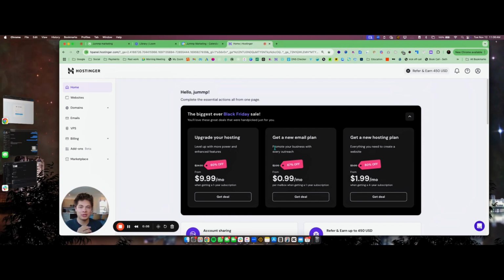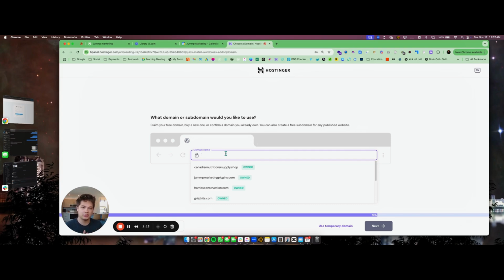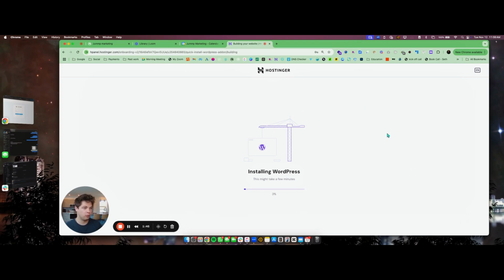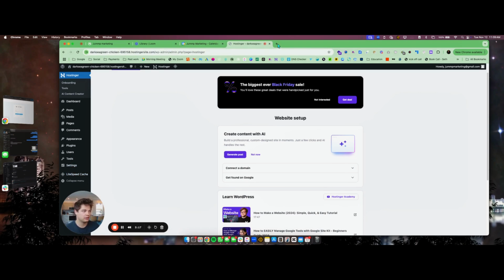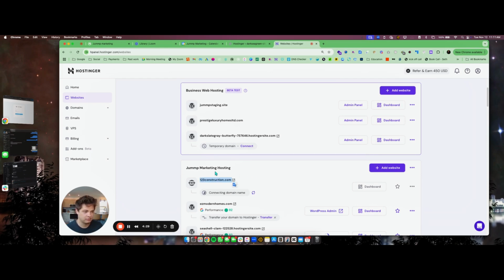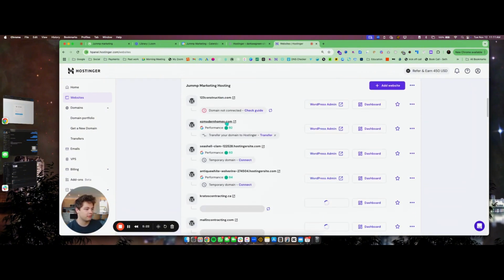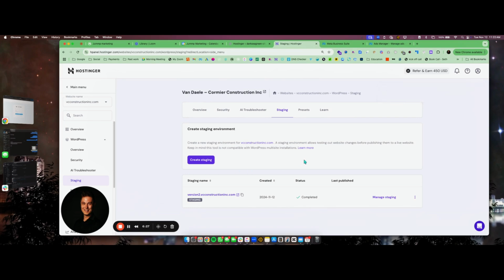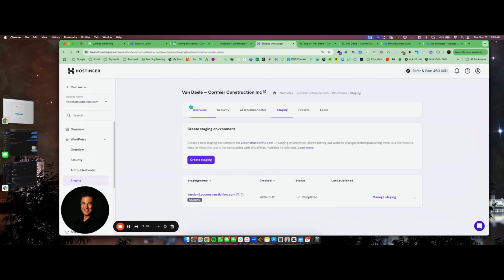Build Staging Links/Temporary Domains to build websites on Hostinger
Are you looking for an easy way to create staging links or use temporary domains to build websites on Hostinger? In this video, we’ll walk you through a step-by-step tutorial on how to set up a staging environment on Hostinger, test your site, and launch it with confidence. This guide is perfect for web developers, freelancers, and beginners building websites on Hostinger!

🔗 What You’ll Learn in This Video:

What are staging links/temporary domains?
Why you need staging for website development.
How to set up a staging link on Hostinger quickly.
Testing and troubleshooting your site before going live.
🎯 Why Use Staging Links? Staging environments let you test your site in a secure space before publishing it live. Avoid downtime, fix bugs, and ensure everything looks perfect for your visitors.

💬 Have Questions? Drop your queries in the comments section below, and we’ll be happy to help!

Boost Your Skills, Build Better Websites! Join us on this journey to create stunning websites with Hostinger and learn pro tips for managing your online projects like a boss. Watch now and start building smarter today! 🚀